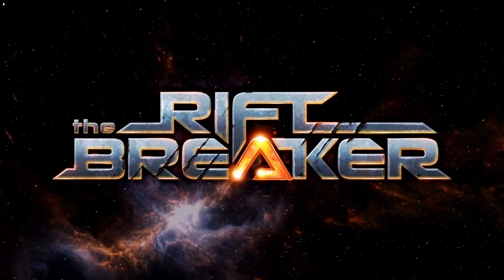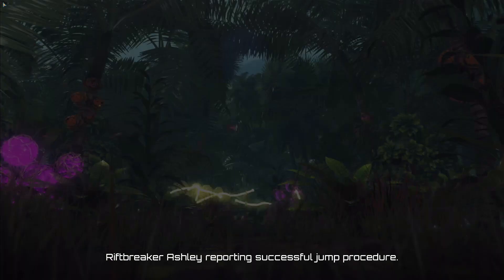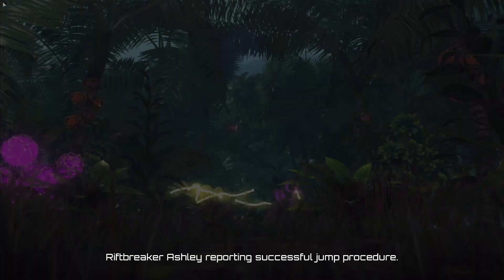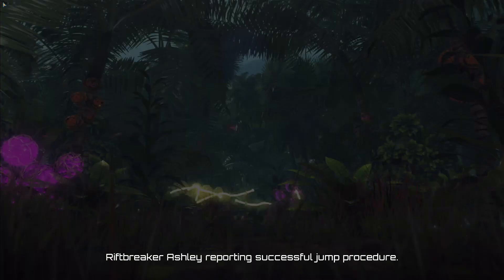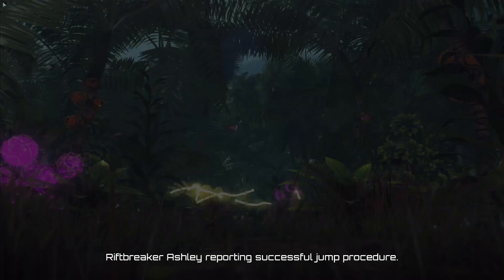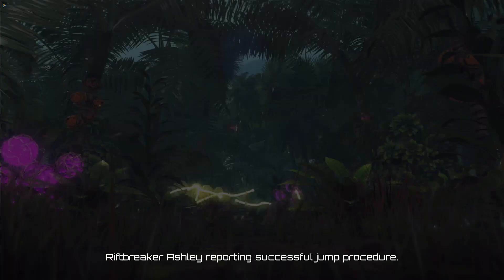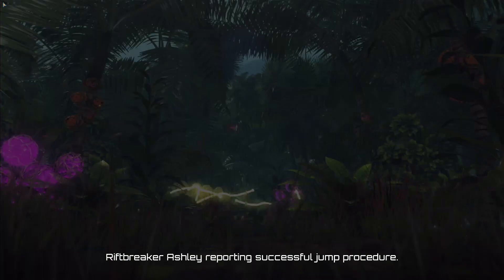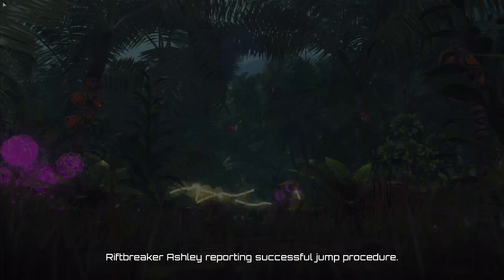Factorio Meets Diablo! The Riftbreaker: Prologue Havin' A Bash!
If you clicked off the video, please comment bellow why. All suggestions and critique will help me make my videos more enjoyable for you. Recommend some games down there too! In today's Havin' A Bash, I am looking at The Riftbreaker: Prologue. Best way to describe this game is a mixture of Factorio's gameplay with Diablo's combat. This is the FREE Prologue on steam. It has good voice acting, music, graphics, and runs stable for being a Pre-Alpha. I really enjoyed this game and am looking forward to it's release date!

Overall Reviews: Overwhelmingly Positive (2,000 reviews) as of this video.
Price: Free Demo
About: The Prologue allows you to experience the events taking place before the story campaign of the main game. Explore an entirely new world. Gather resources. Build up a base. Defend yourself from thousands of alien creatures. Or just take the scenic route and do whatever you want - the choice is yours.